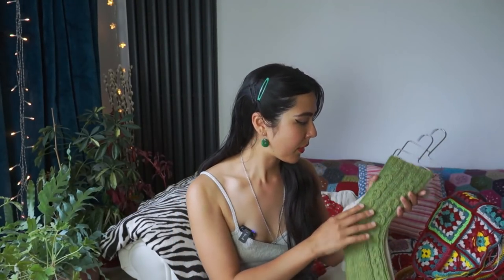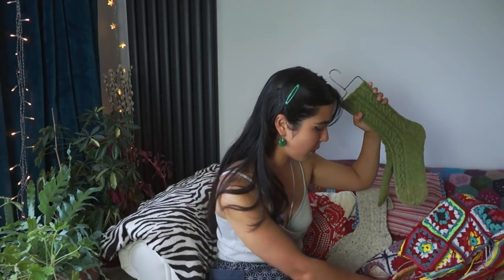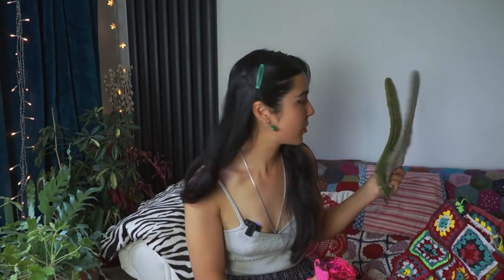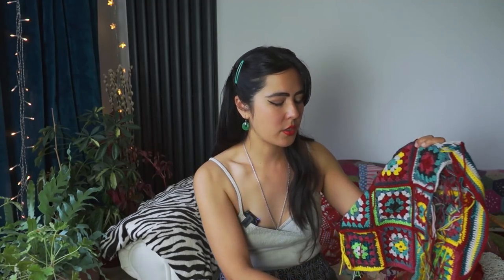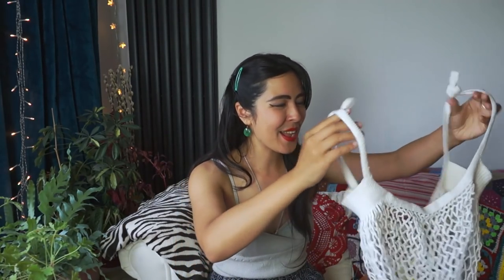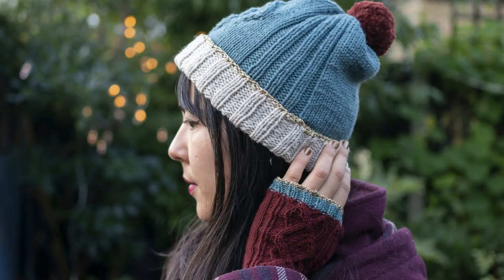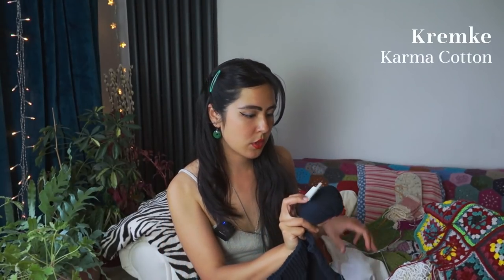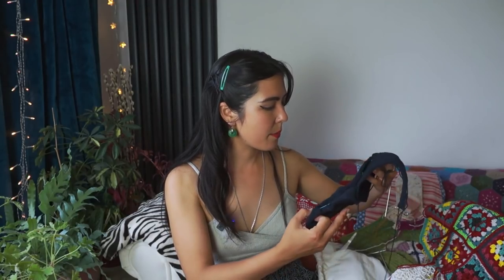47: STARTITIS. Knitting Podcast :: The Crimson Stitchery :: June Knitting & Crochet Vlog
Knitting AND crochet projects seem to be growing out of thin air. Someone stop me, quick! In this episode of my knitting podcast, I am back on the Stashless train with plenty of everybody's favourite scrap projects, granny squares galore, and all the mad colours all together that you've come to expect at The Crimson Stitchery. Plus hear about my efforts in organising locally for Plastic Free July.

Have you found any ways to reduce your consumption of single-use plastic?

FEATURED DESIGNS
Oregano Socks:

Upcoming designs: sign up to my newsletter to be notified about new patterns as they're released.

FEATURED PROJECTS:
Killen Sock by Black Isle Yarns

(NB - unsponsored promotion. This yarn was kindly sent to me as yarn support by Black Isle Yarns.)

MORE VIDEOS TO ENJOY!

Hosted by Anushka. (Music is by me!)